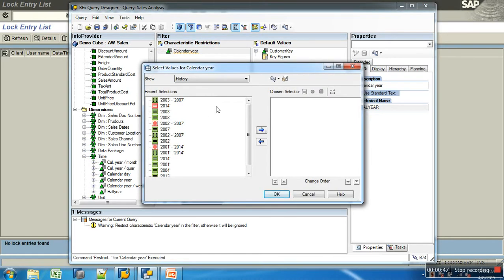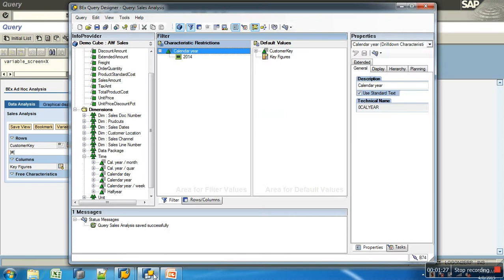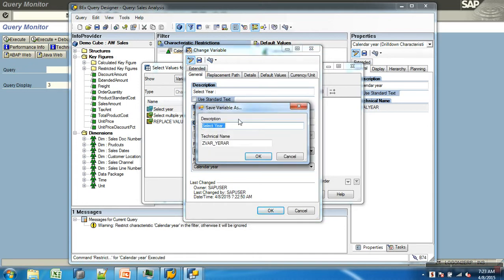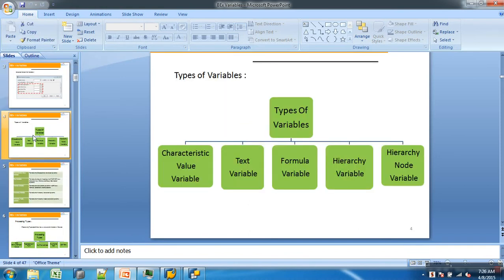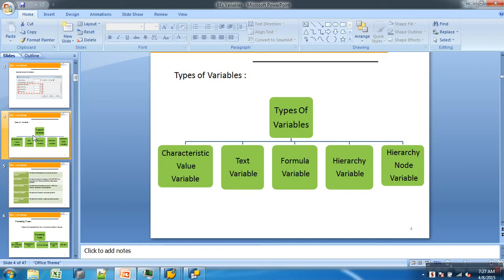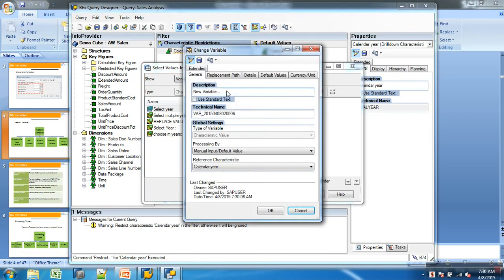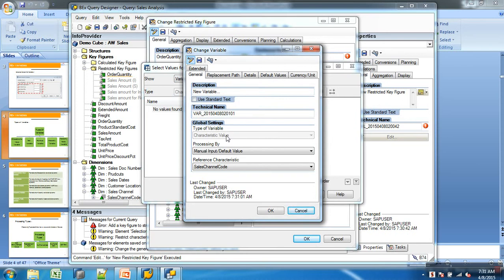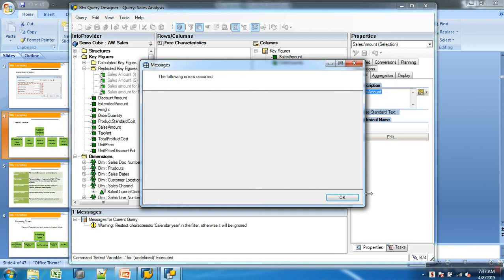27.Reporting Variables Part 1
27.Reporting Variables Part   1